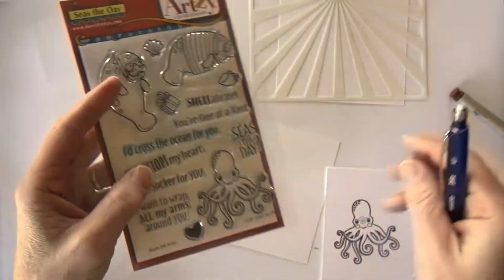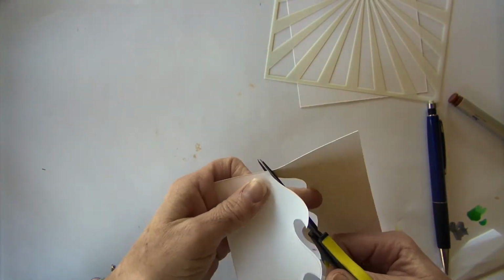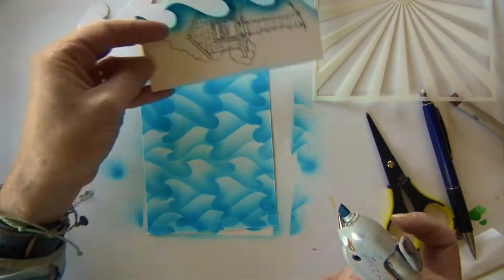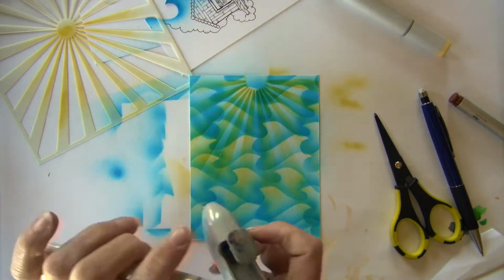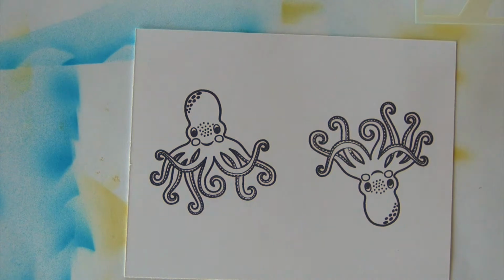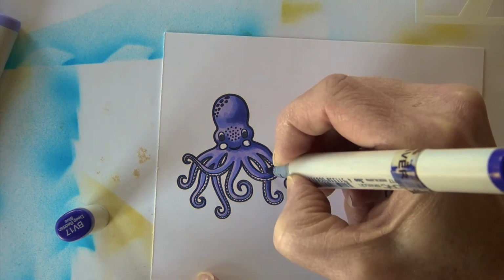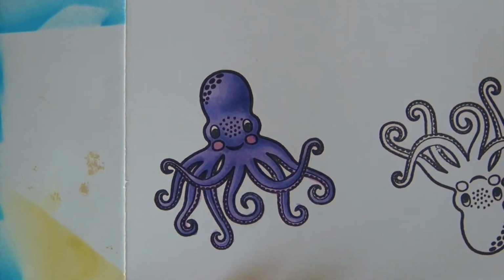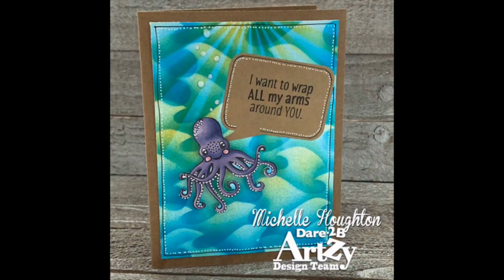D2BA Seas The Day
Using Copic markers to color one of the stamps in the Seat The Day set and then also using a new stencil to Topic Airbrush a background.